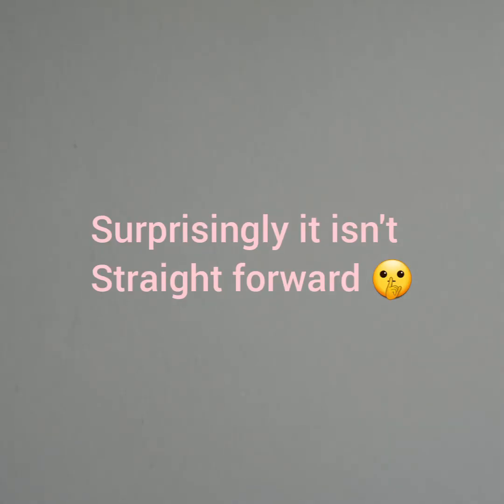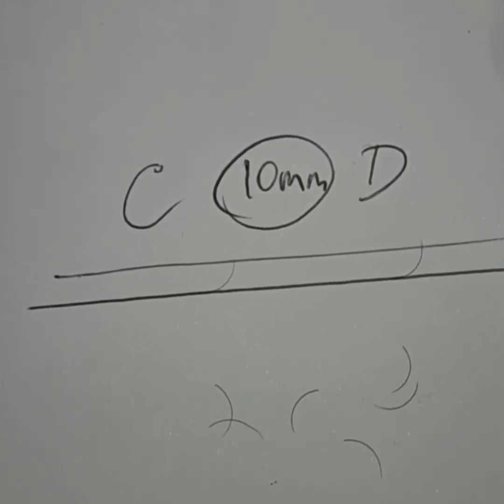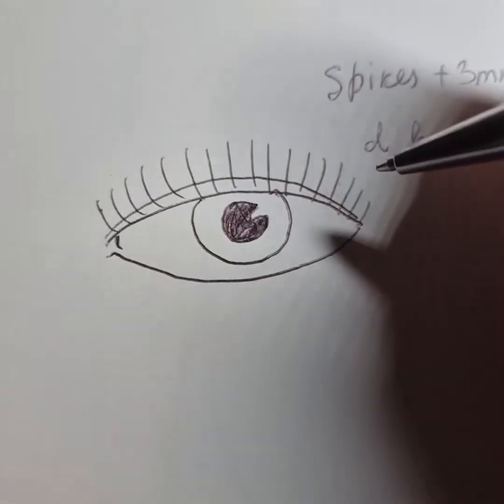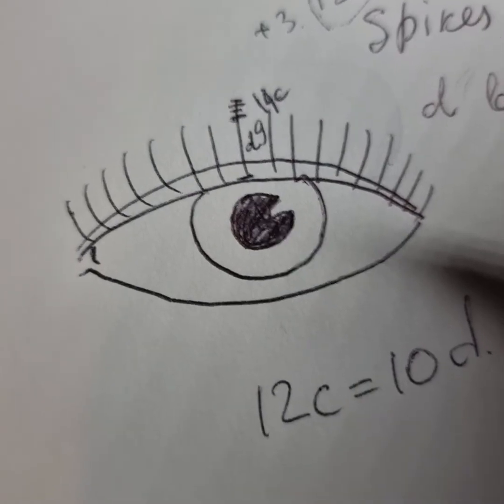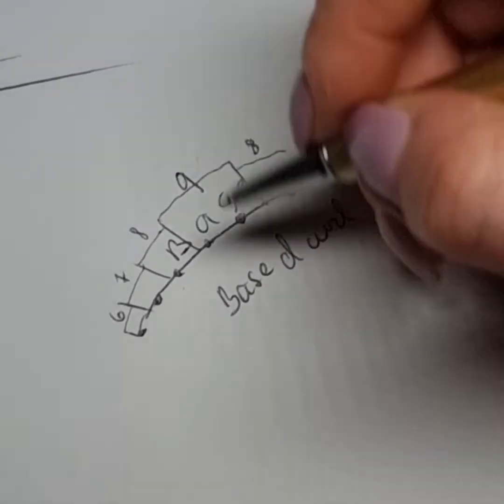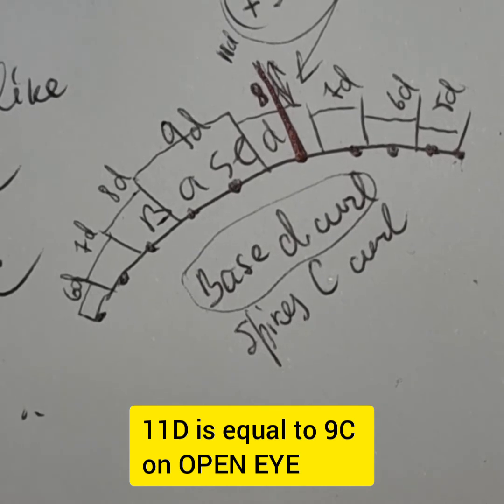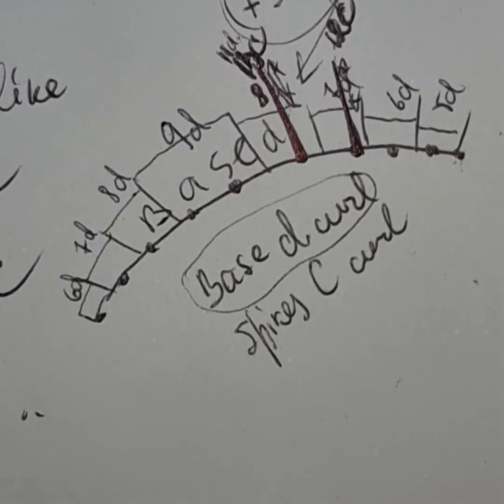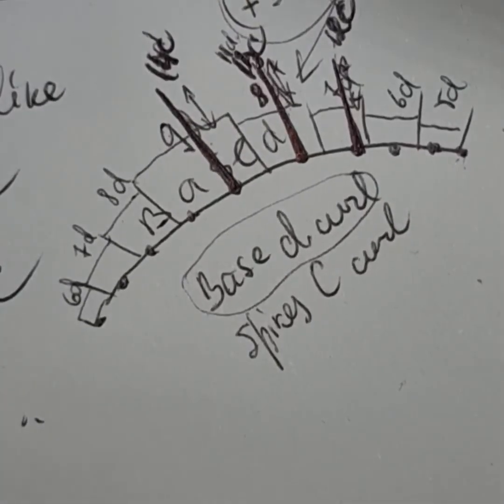Mixing different curls in one set of eyelashes.***It is not very straightforward!